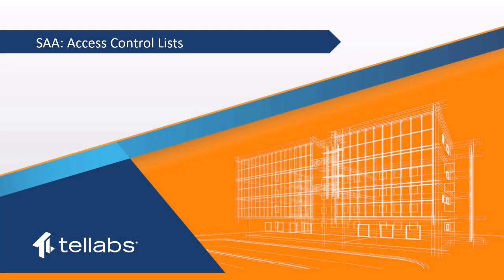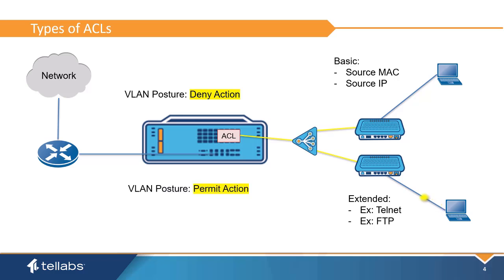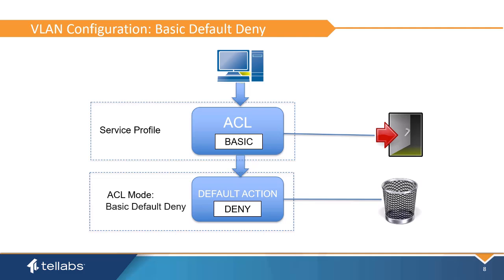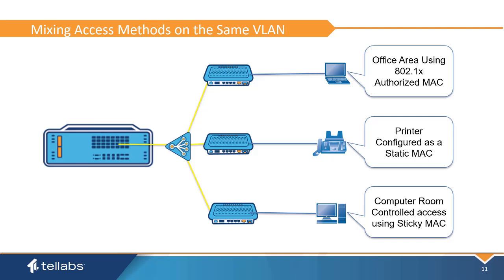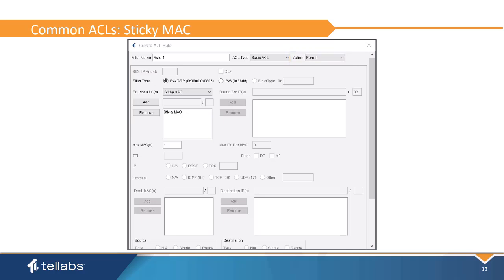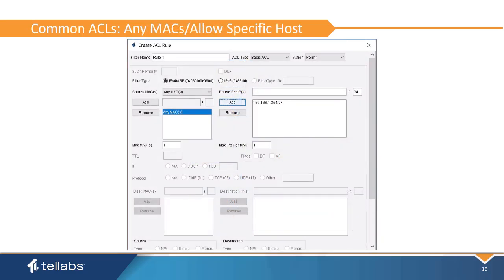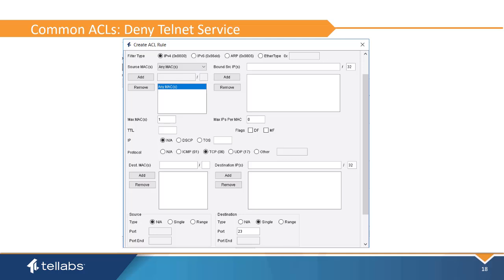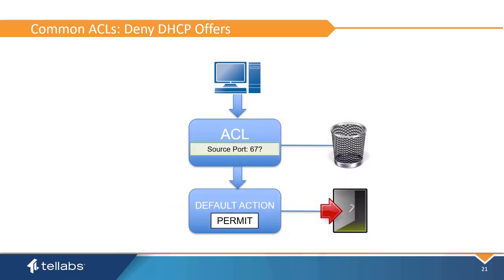SAA Lesson 6: Access Control Lists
In this video, we’ll explore the basics of ACLs, their types, and some real-world applications.